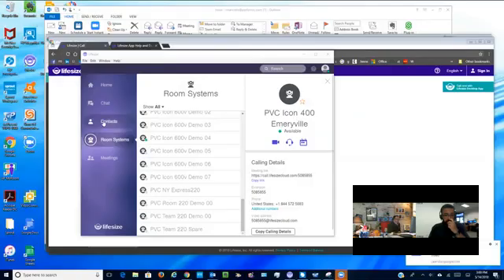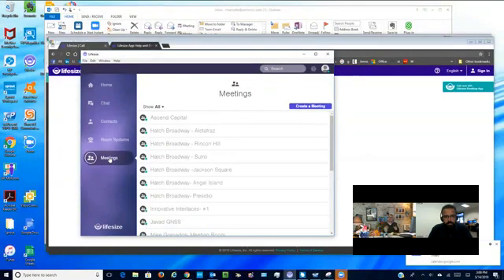Lifesize - The Difference Between Making a Direct Call & A Virtual Meeting Room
In this video, Randy and Raudel go through the differences of making a direct call on Lifesize versus calling into a virtual meeting room.